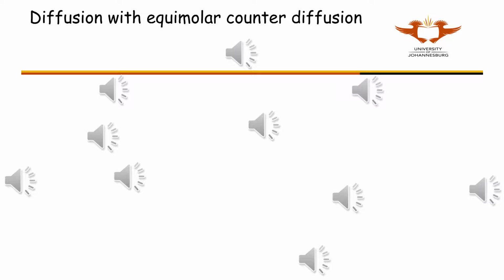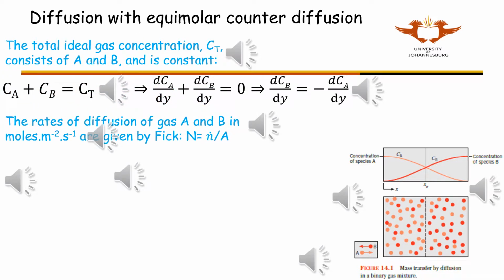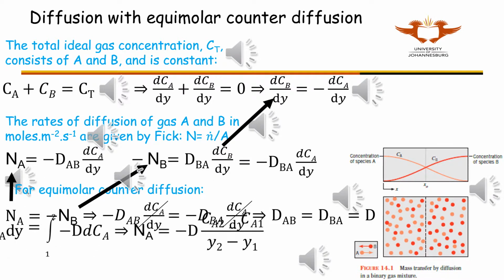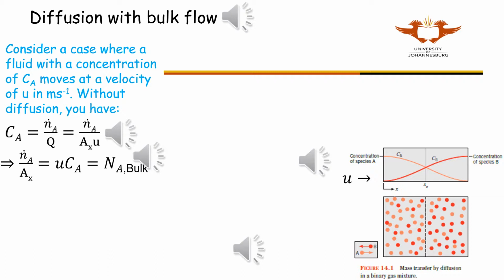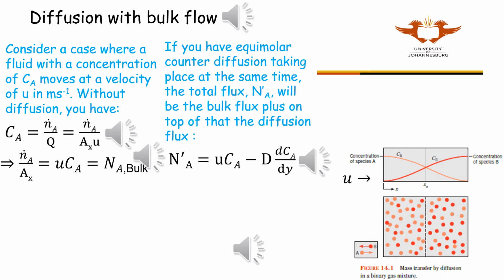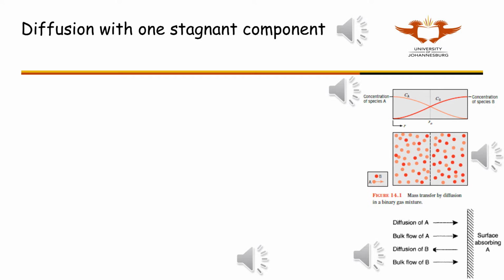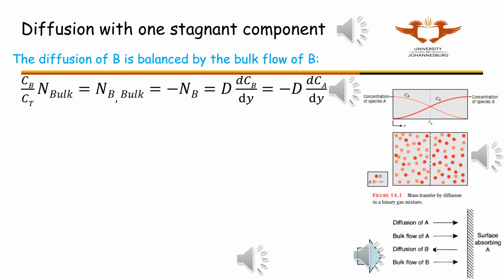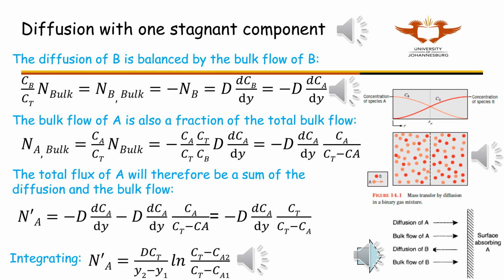TPRCH9 Diffusion; Equimolar, Bulk Flow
Transfer Processes: Diffusion; Equimolar, Bulk Flow